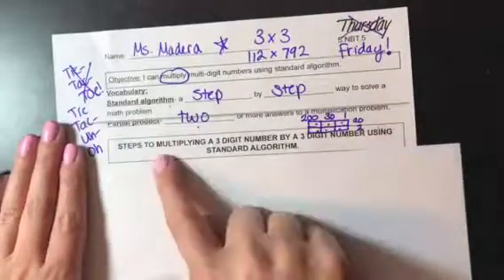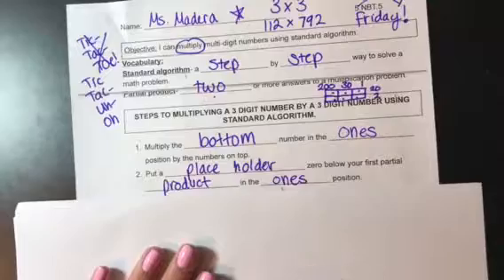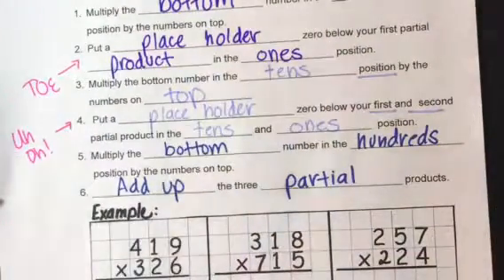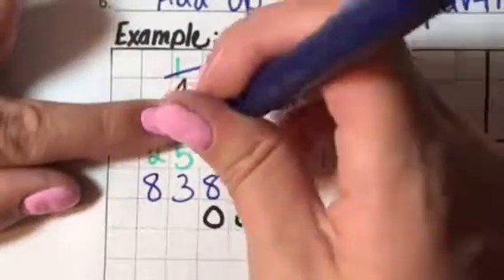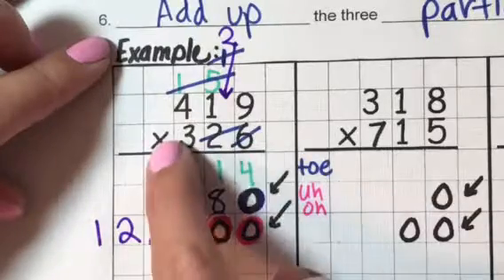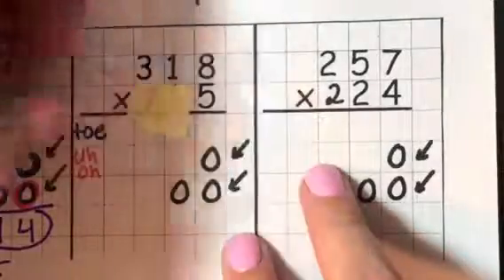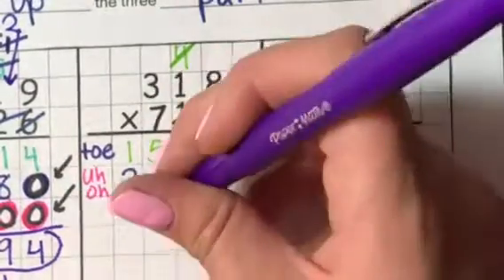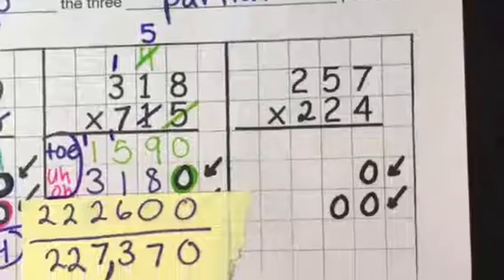Multiplying 3 digit x 3 digit part (2 steps) Flipped Madera